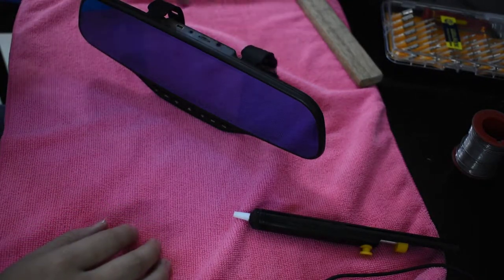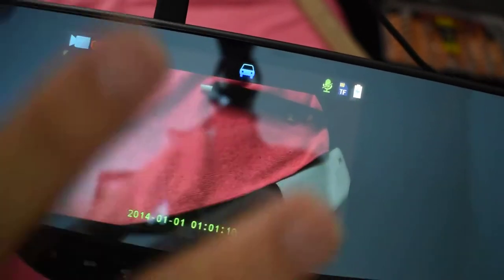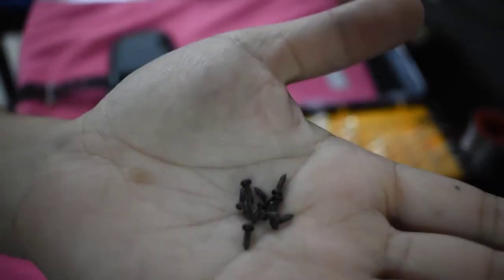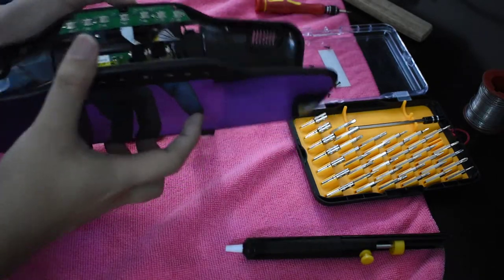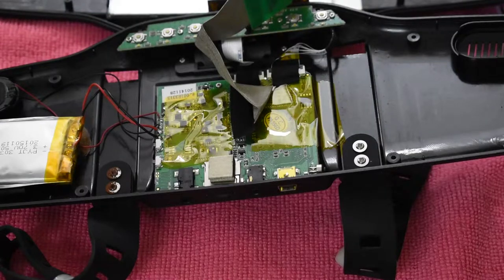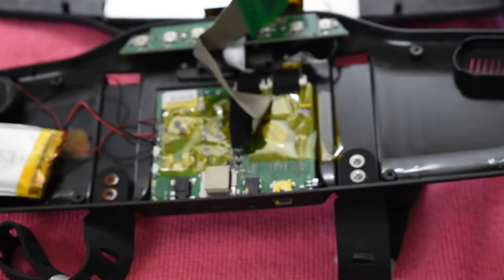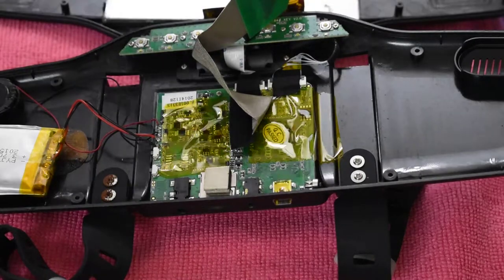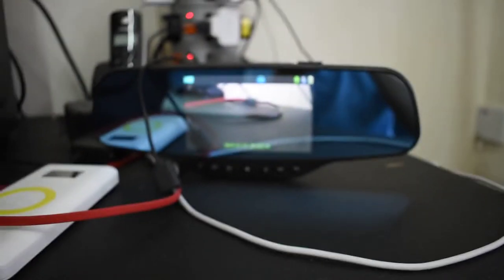Rearview DVR battery replacement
Today we are replacing the battery of a rearview mirror DVR. This DVR have been with me for around 4 years and already shown signs of battery degradation for a few months.

Among tell tale signs was that it no longer charges. Unplug the power and the unit turns itself off immediately. And frequent shut downs during operation time.